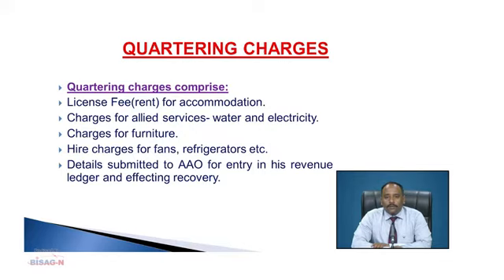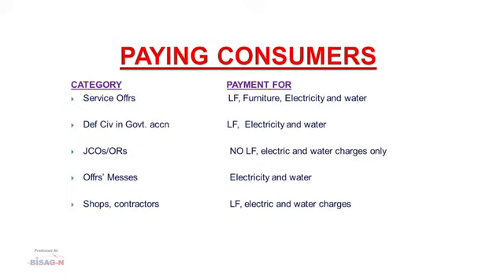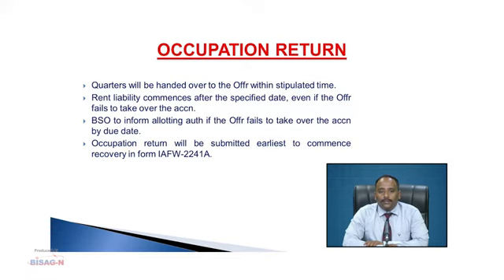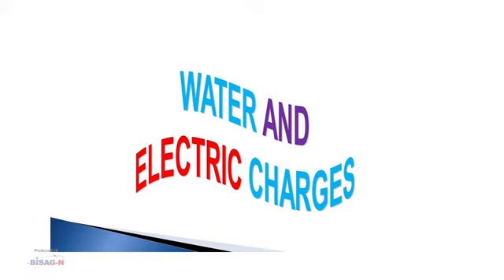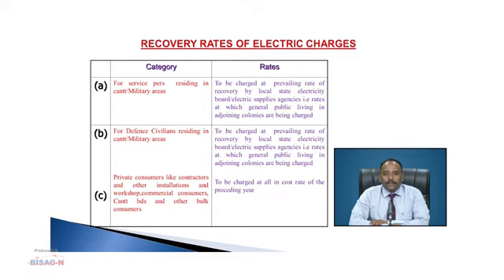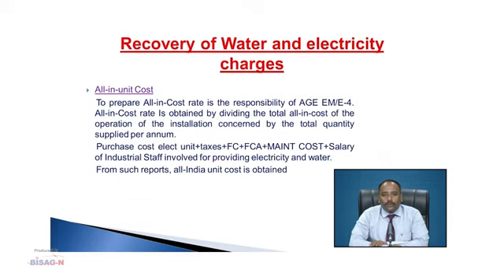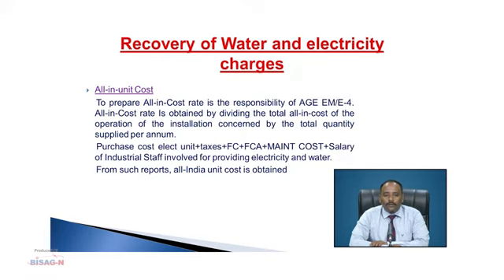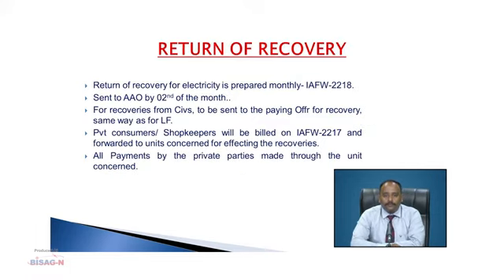BARRACK & STORES RENT &ALLIED CHARGES HARISH SIR